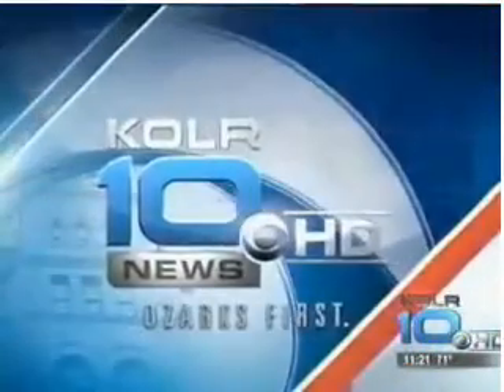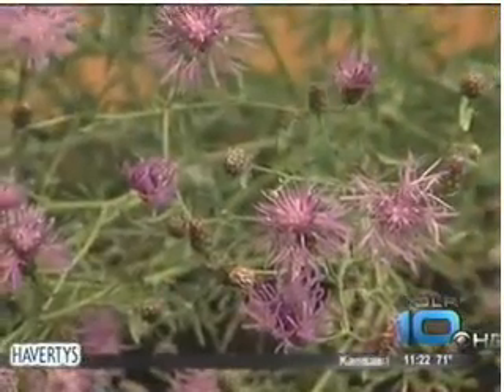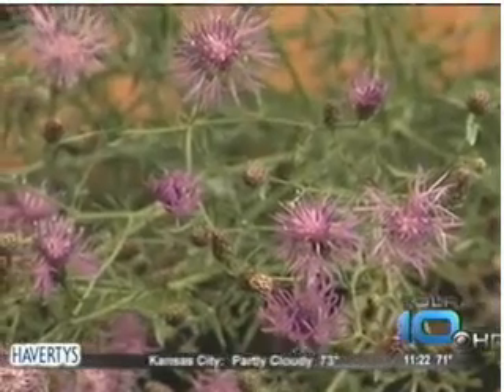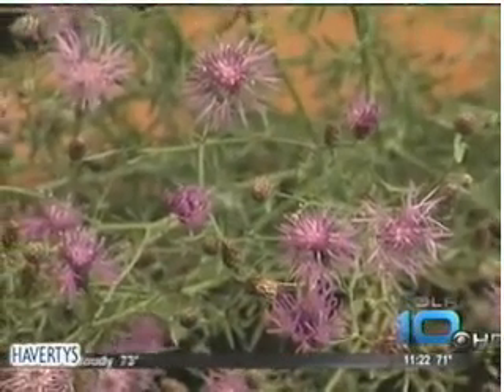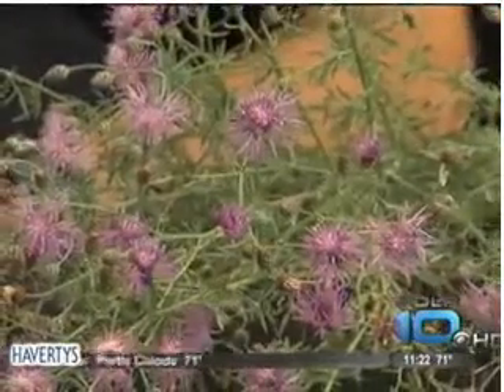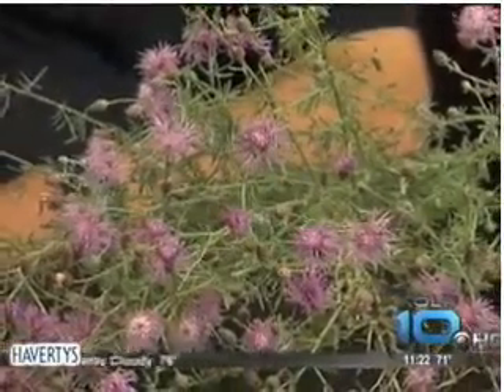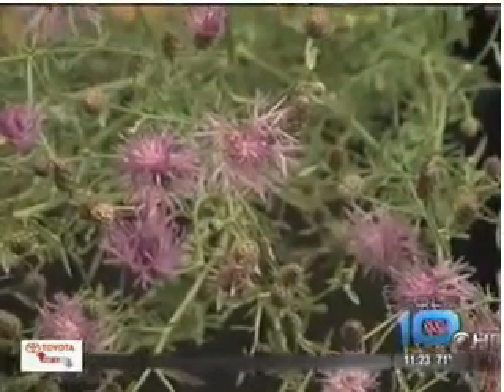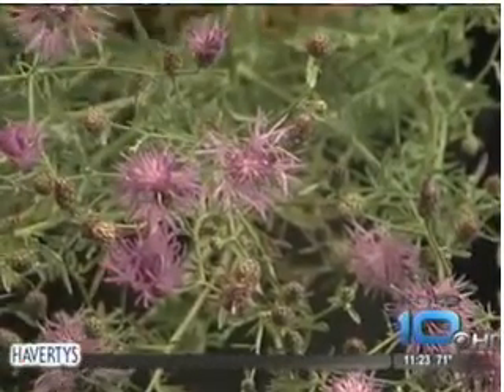Spotted Knapweed Explained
Patrick Byers, a horticulture specialist with University of Missouri Extension, appears with Chris Smith on the mid-day show for KOLR-TV10 in Springfield, Mo., to explain some of the areas most invasive weeks, including Spotted Knapweed.